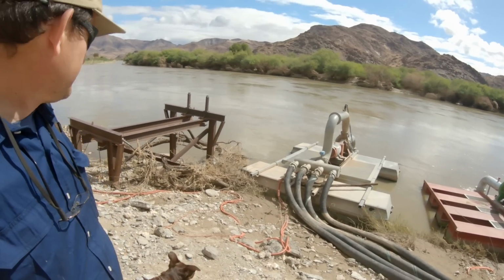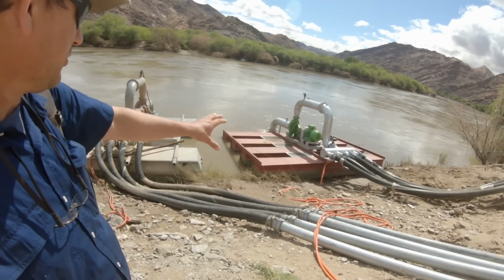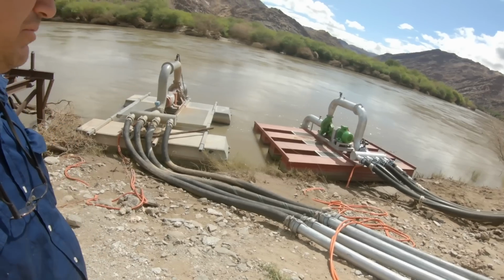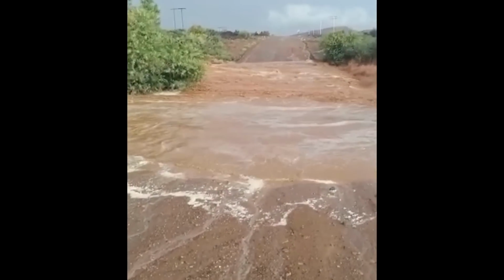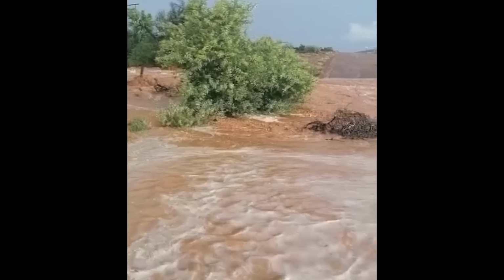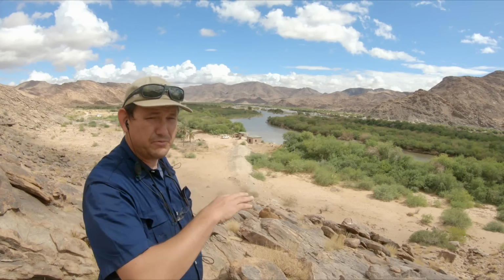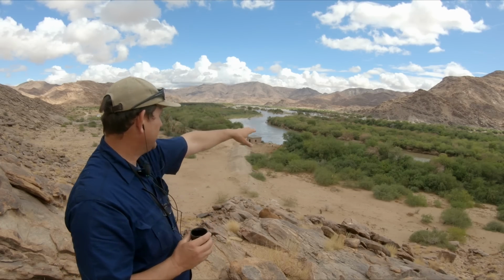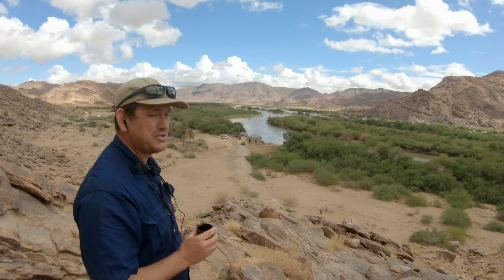Orange river update 17 Des 2022, Rise in levels and some water in the groot river